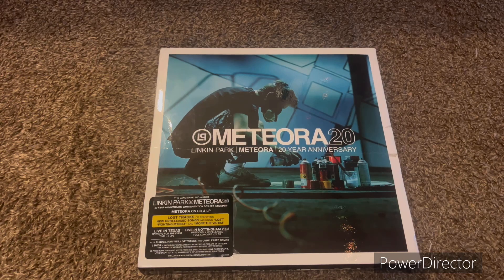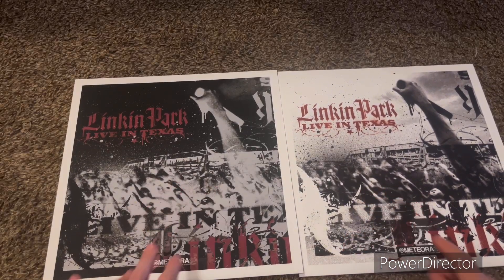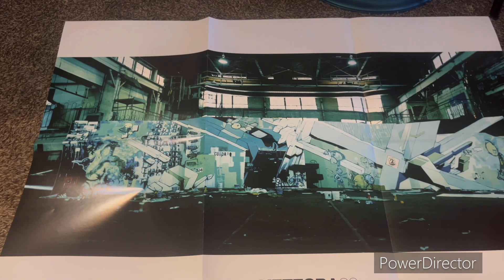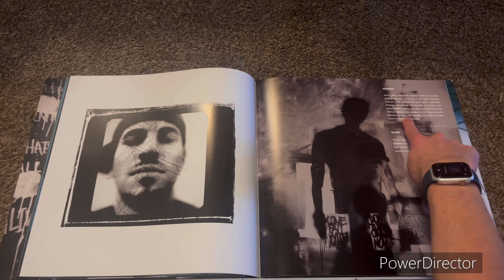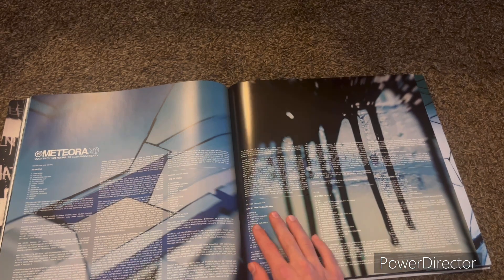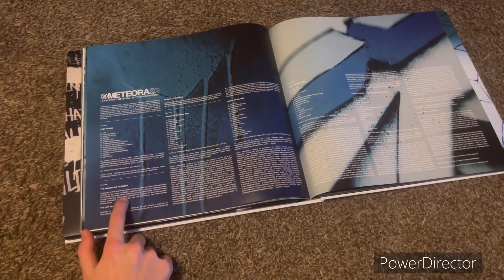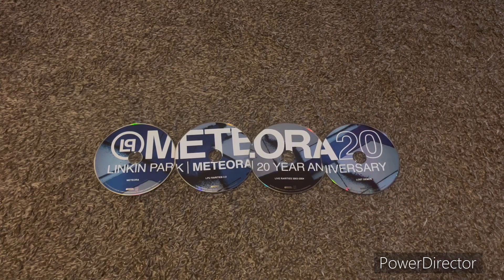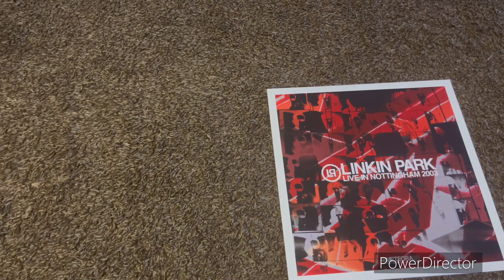Linkin Park Meteora|20 anniversary box set review.